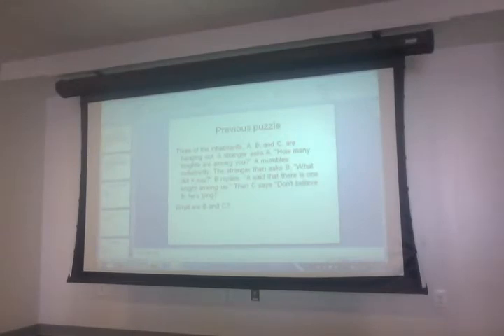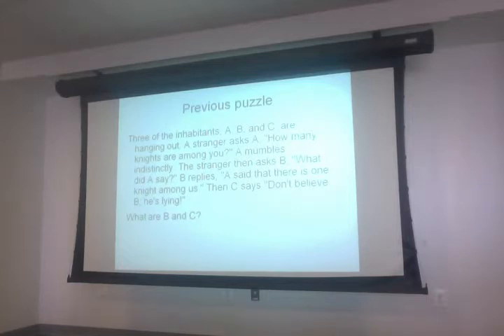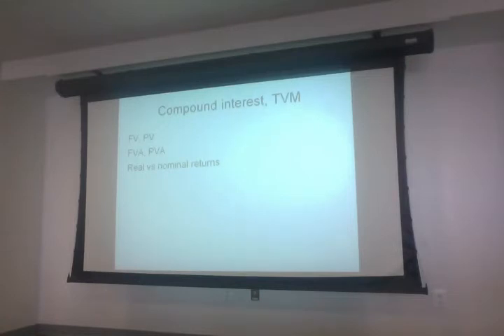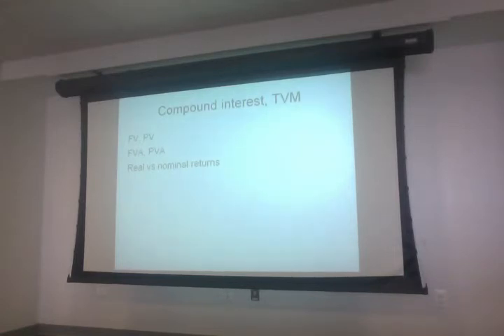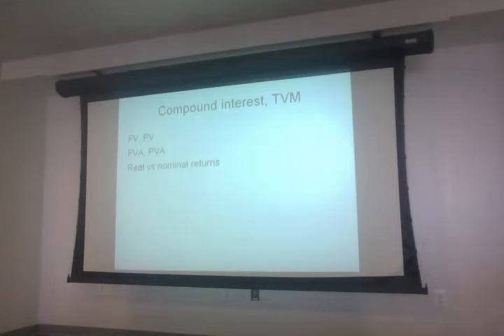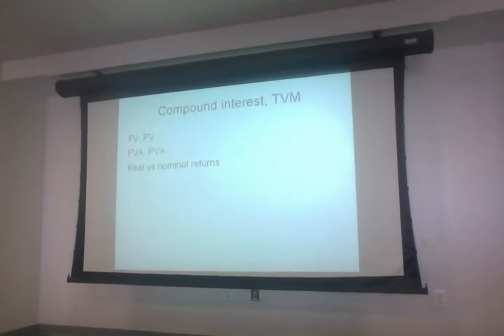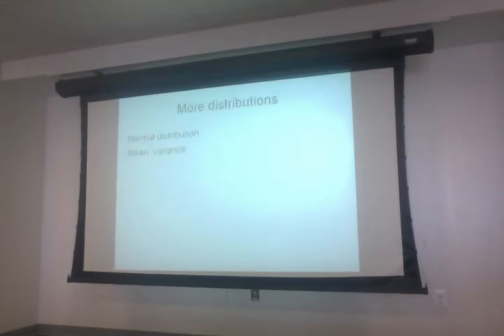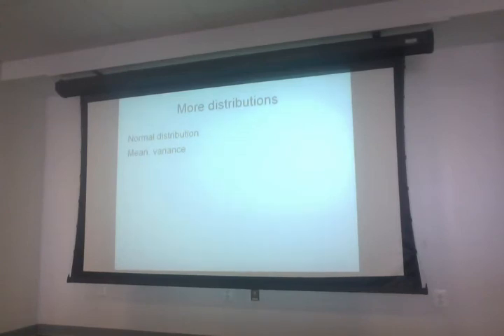Principles of Personal Finance Day 10